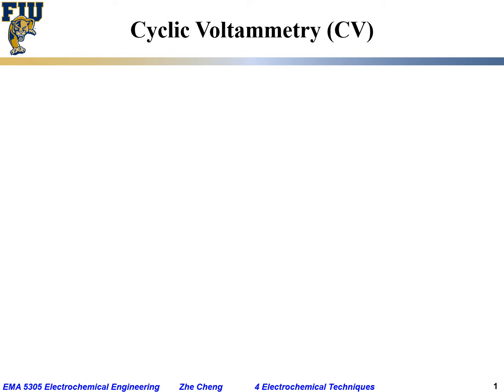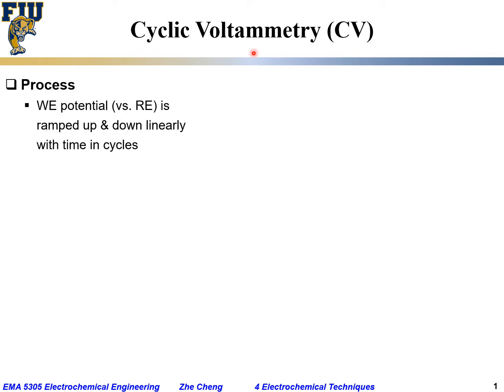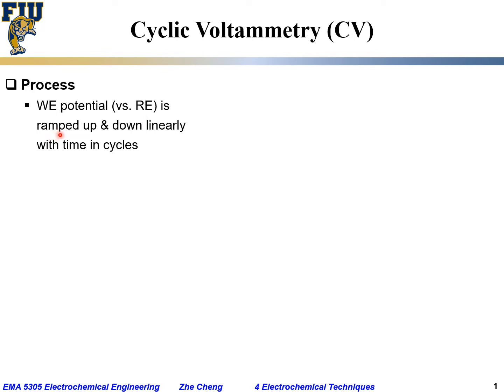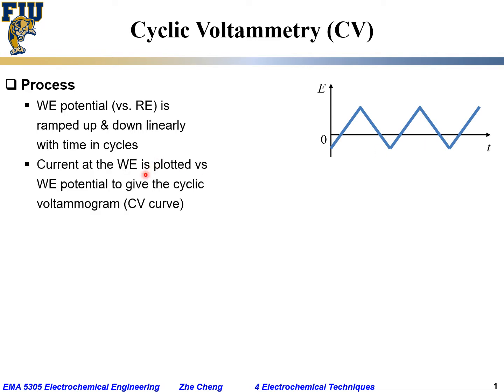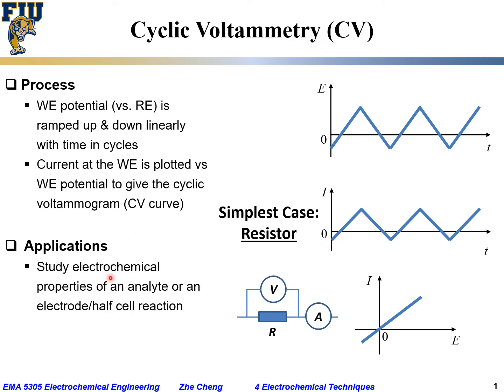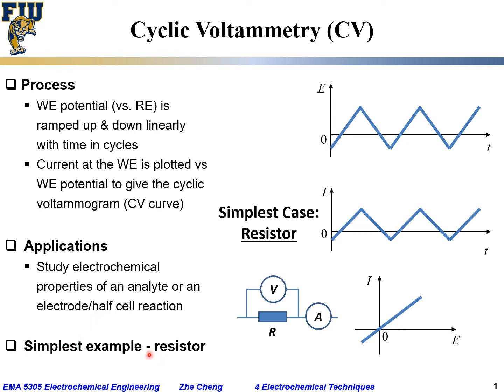Electrochem Eng L04-06 Cyclic voltammetry introduction